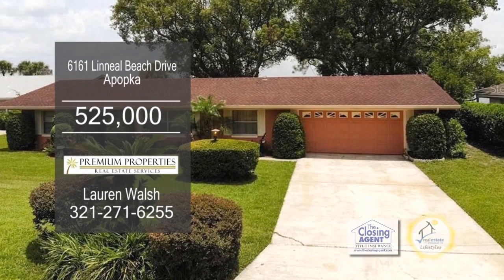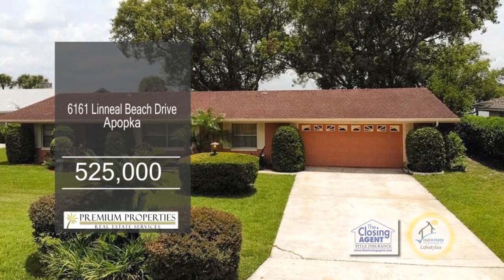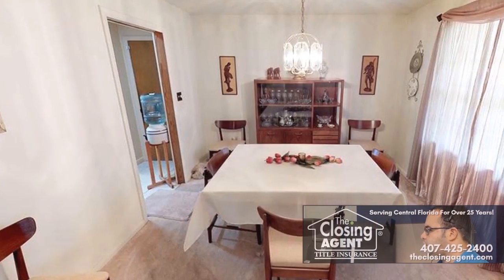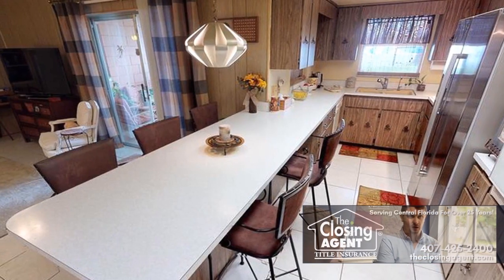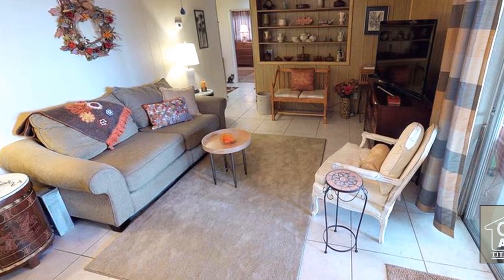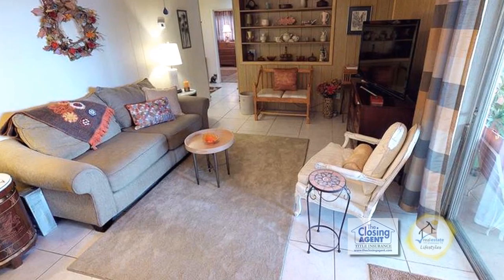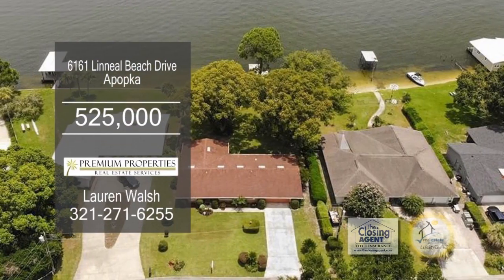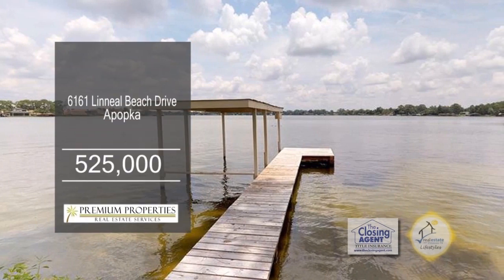6161 Linneal Beach Drive Lauren Walsh Real Estate Showcase TV Lifestyles